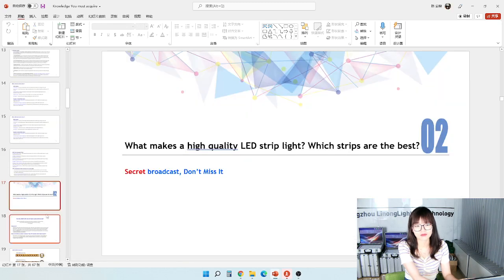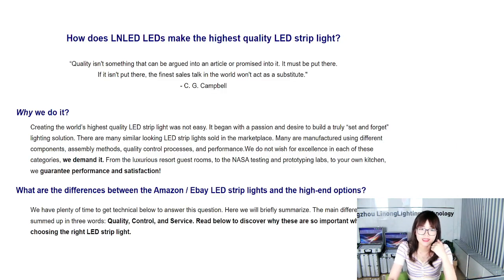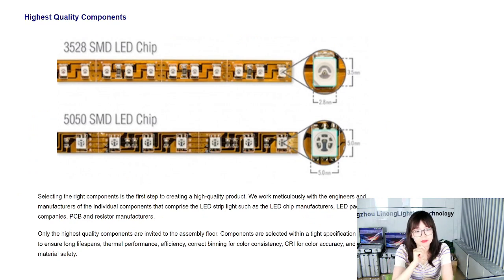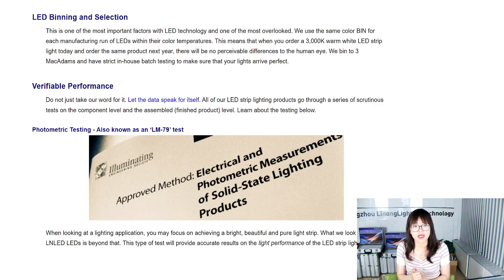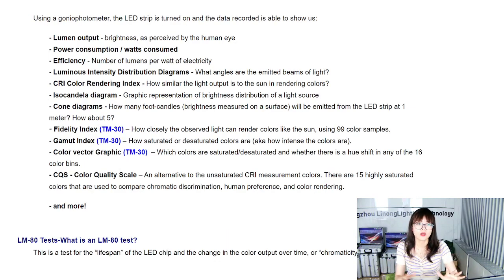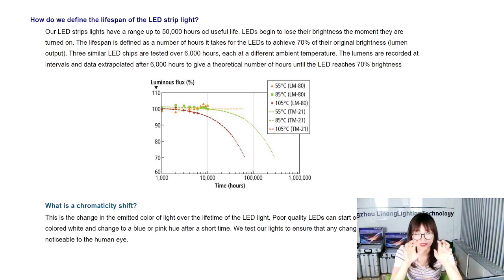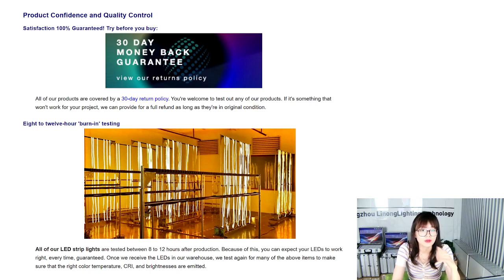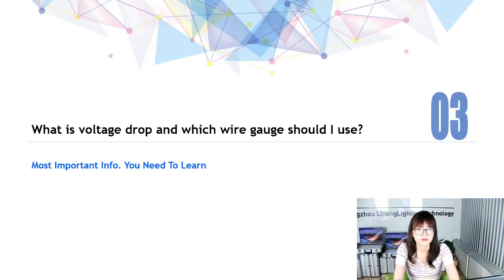What Makes a High Quality LED Strip Light? Which Strips are the Best?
Secret broadcast, Don’t Miss It